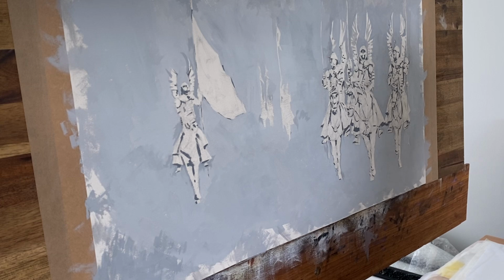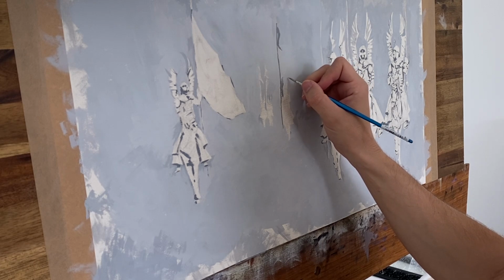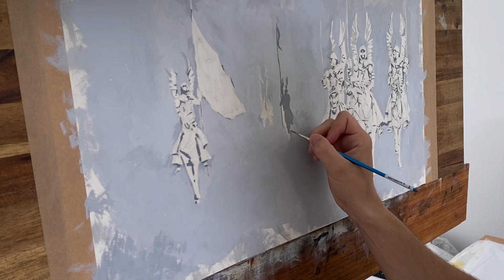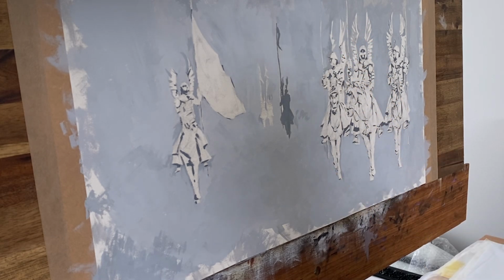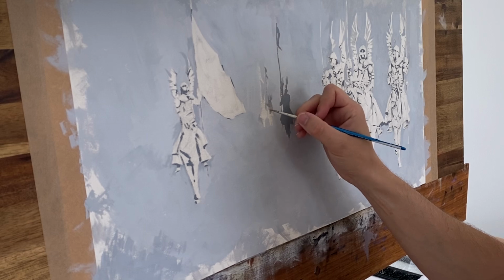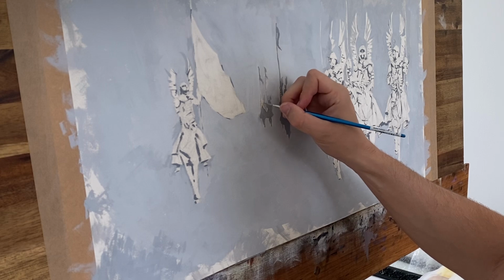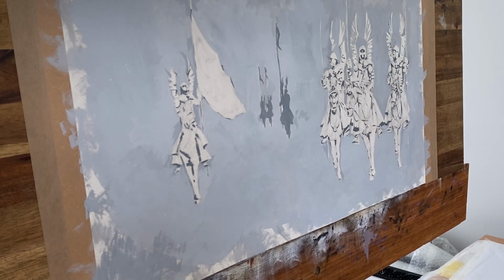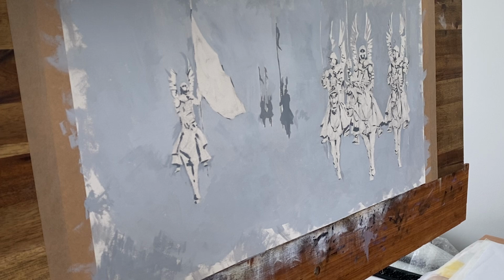Hussar Commission Part 1 (preparatory sketch)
Thought I would give everyone a sneak peek into the latest project. In the middle of prepping conceptual sketches and refinements.